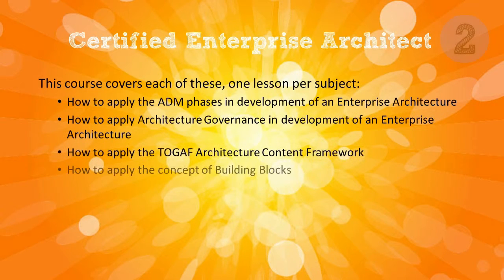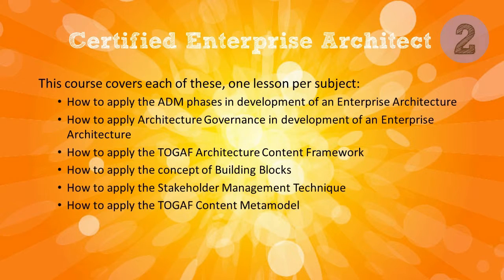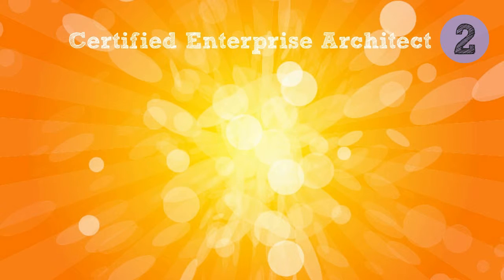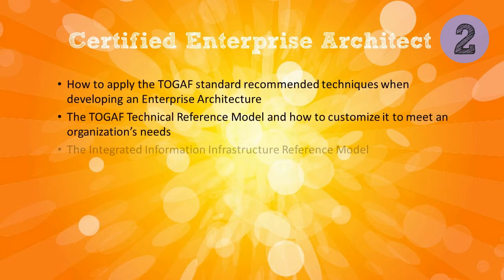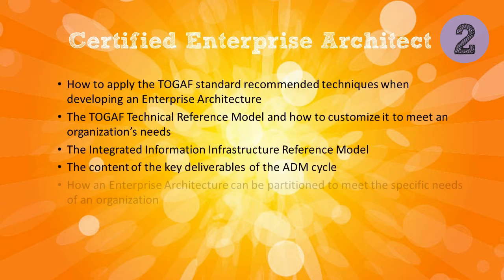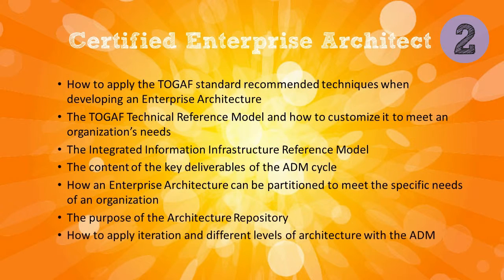Become a Certified Enterprise Architect (TOGAF 9.1 Part 2) Course Promo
Here's the promo video for my Udemy course on TOGAF 9.1 Certification for Part 2.